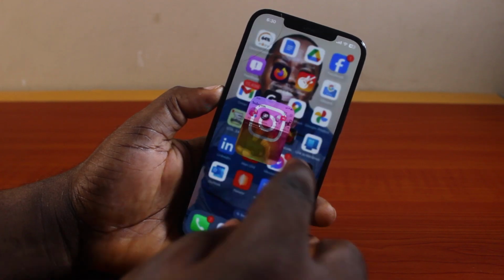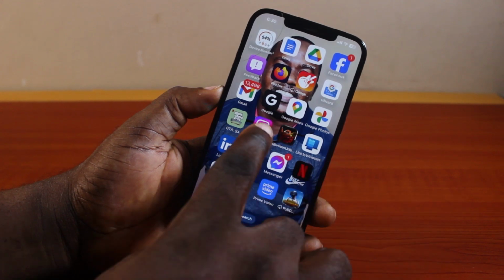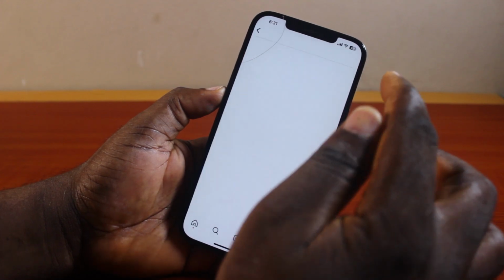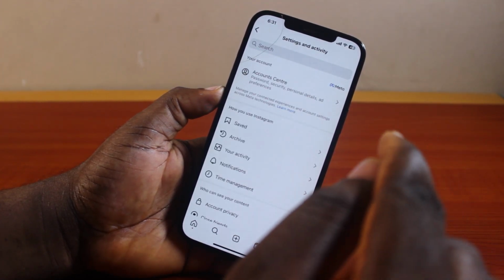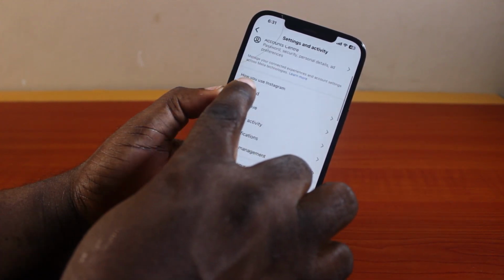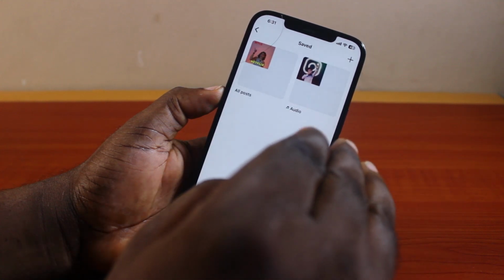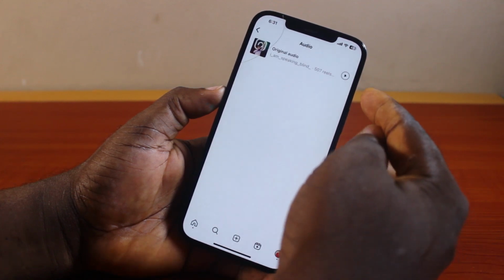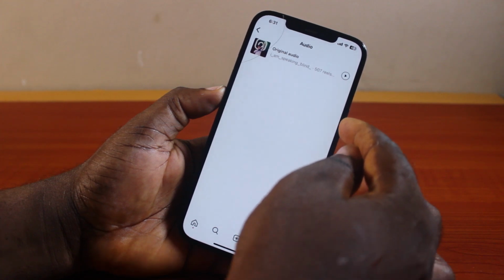How to Find Saved Audio on Instagram - Android & iPhone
How to find saved audio on Instagram.